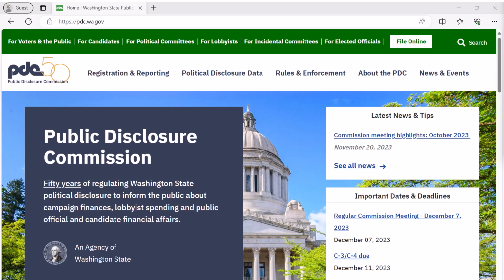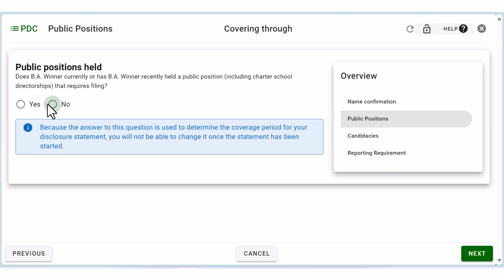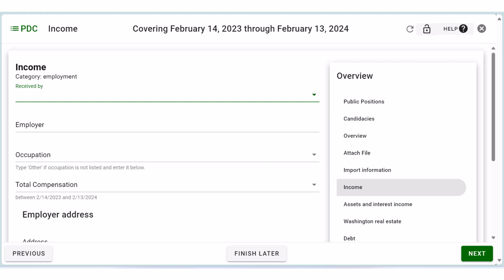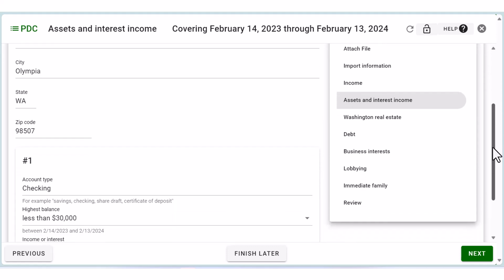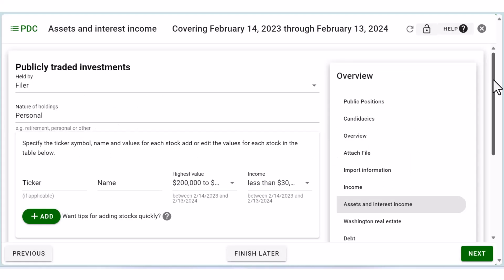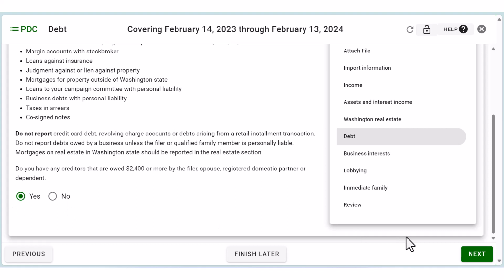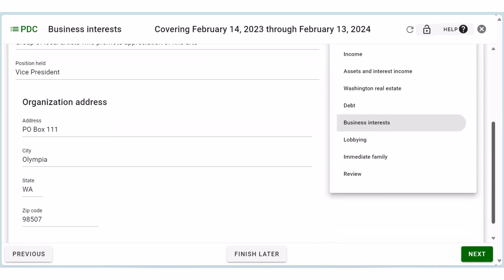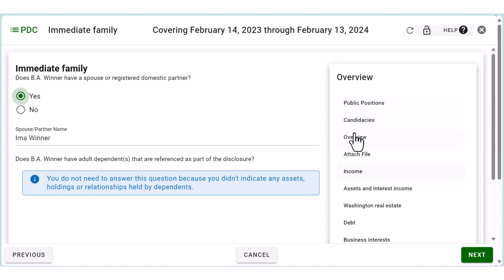NEW! Personal Financial Affairs Statement (F-1) For First-Time Filers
This updated video explains how to file the Personal Financial Affairs Statement for the first time. See main topics and timestamps below and for written information visit this page of the PDC
00:00 What is the F-1?
01:14 Getting started
05:32 General navigation in form
06:20 Income
09:29 Financial assets and interest income
13:26 WA real estate
15:30 Debt
16:40 Business and organizational interests
19:36 Lobbying
19:50 Final steps and submitting
21:24 Amending your report